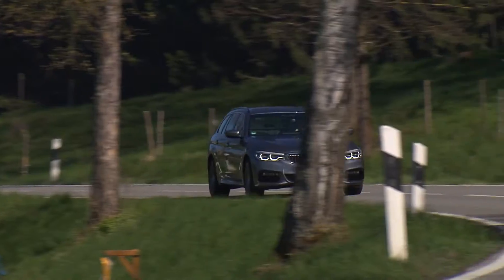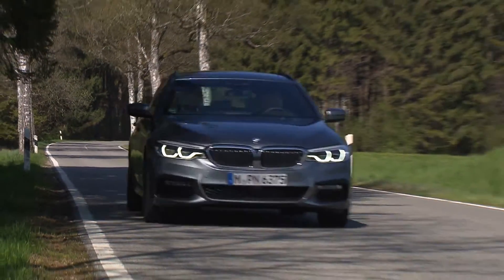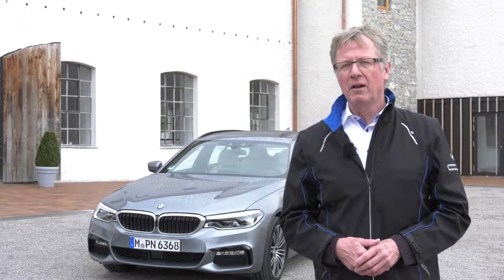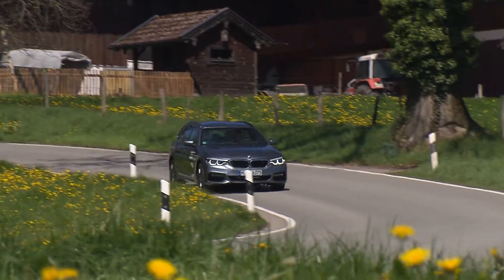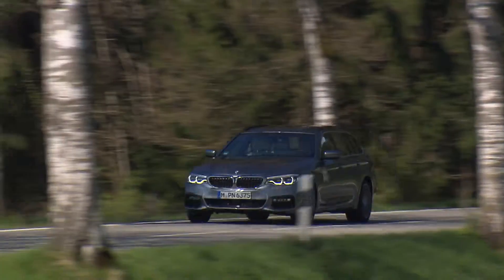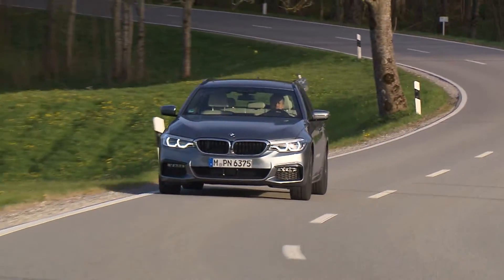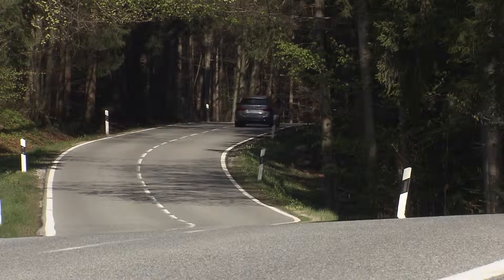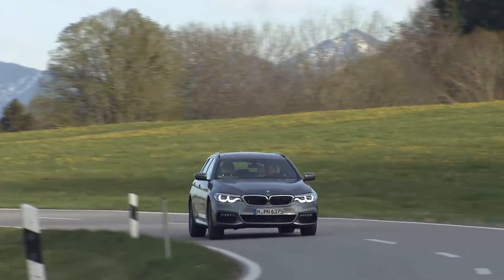Newest BMW 5er Touring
BMW presents the newest 5 Series Touring. When it comes to development, the first step is to create the design of the sedan. Once it is ready, the touring is developed by itself from that basis.